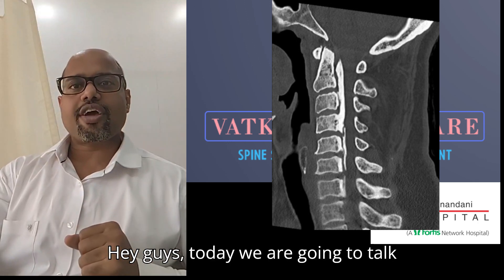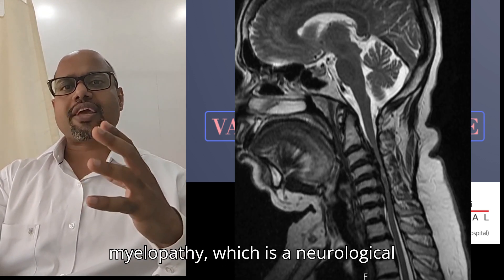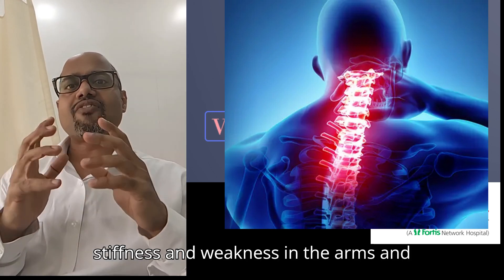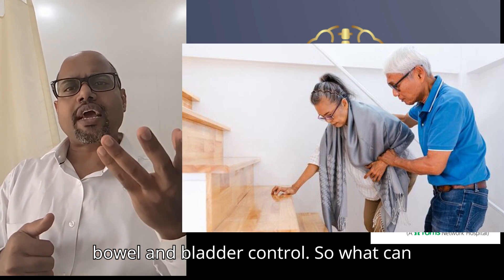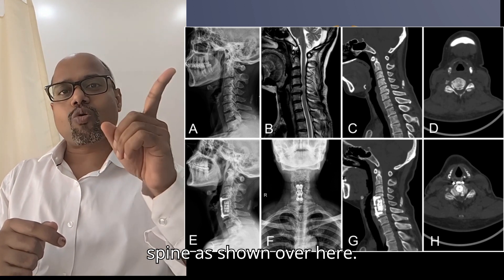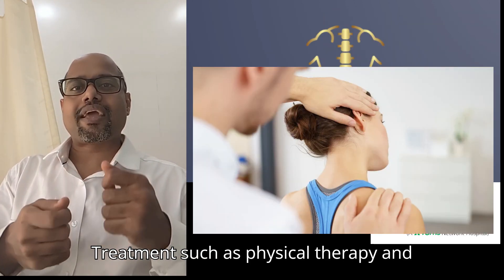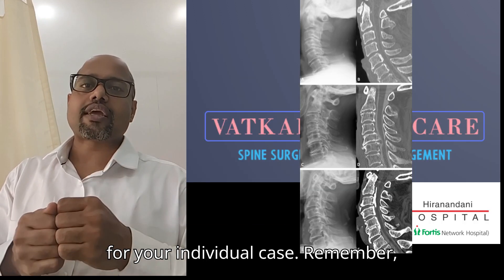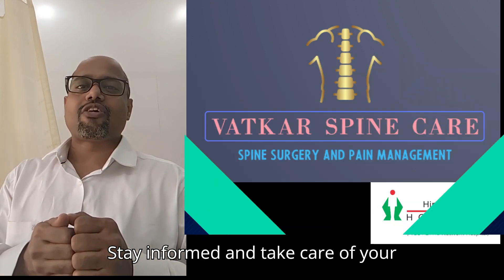Essential Guide to Ossified Posterior Longitudinal Ligament Surgery | Dr. Arvind Vatkar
Welcome to our in-depth video on ossified posterior longitudinal ligament (OPLL) surgery. In this comprehensive guide, Dr. Arvind Vatkar, a renowned expert in spinal surgeries, delves into the intricacies of OPLL, its signs and symptoms, and effective management strategies. Whether you're a medical professional or someone seeking to understand more about this condition, this video is tailored for you.

 Content
In this video, you'll discover:
- Understanding OPLL: Gain insights into what OPLL is and how it affects the spinal column.
- **Signs and Symptoms**: Learn about the common signs and symptoms associated with OPLL, helping in early diagnosis and treatment.
- **Surgical Interventions**: Dr. Arvind Vatkar explains the surgical options available for OPLL, including the latest techniques and technologies used in surgery.
- **Management and Recovery**: Discover effective management strategies post-surgery to ensure a smooth and speedy recovery.